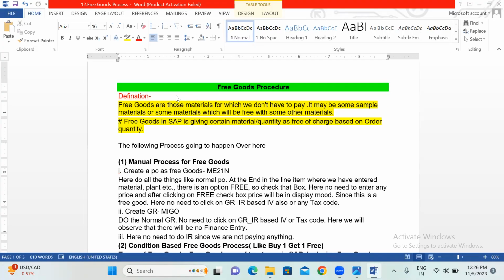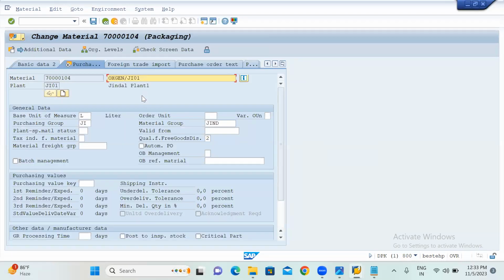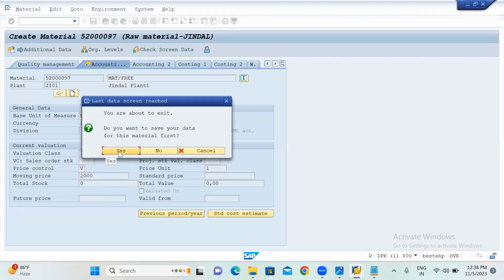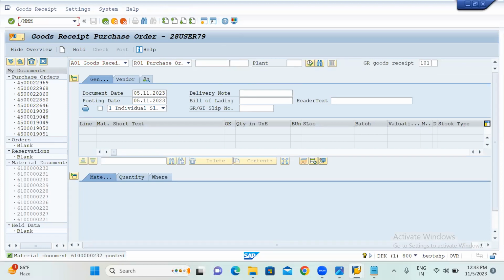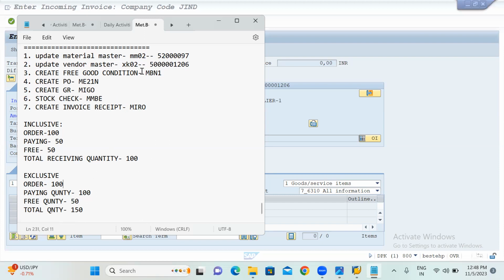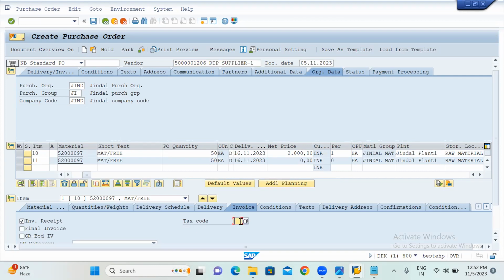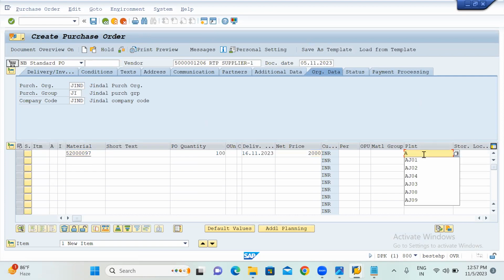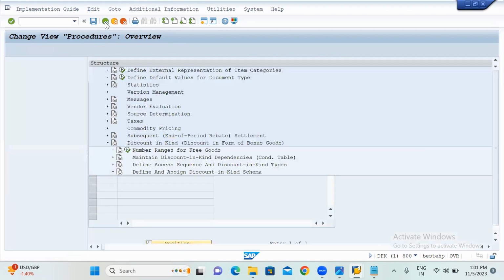sap mm free good process | exclusive and inclusive free good determination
free goods determination process in sap mm and sap sd
free good procedure contains the step by step process of sample material purchasing and condition based free goods like Buy 1 Get 1 Free
This video contains the step by step process
sample material procurement and exclusive and inclusive discount in kind
configuration of discound in kind schema
I. CREATE/UPDATE MATERIAL MASTER- MM01/MM02
II. CREATE /UPDATE VENDOR MASTER-XK01/XK02
III. CREATE PURCHASING INFO RECORD- ME11
IV. MAINTAIN FREE GOOD CONDITION RECORD- MBN1(NR00)
V. CREATE PO- ME21N
VI. CREATE GR- MIGO
VII. STOCK CHECK-MMBE/MB52
VIII. CREATE IR- MIRO